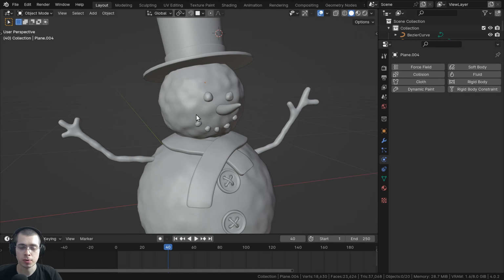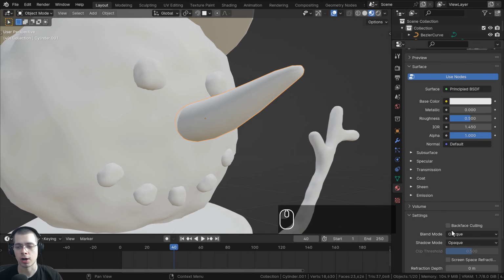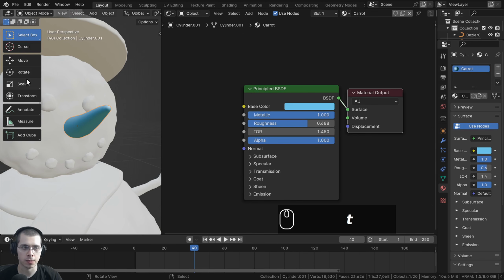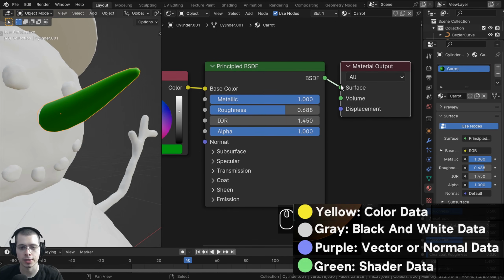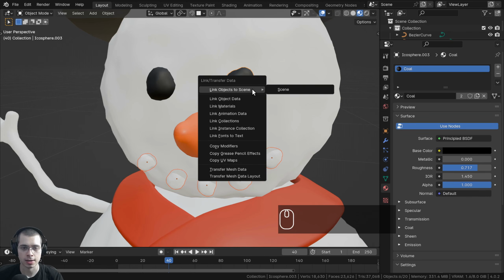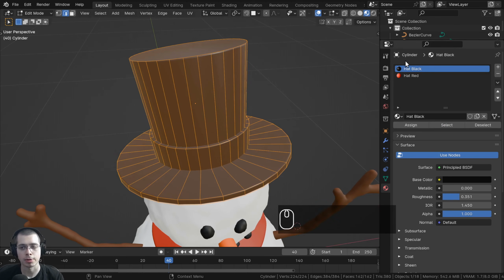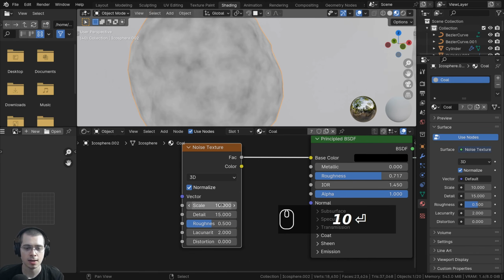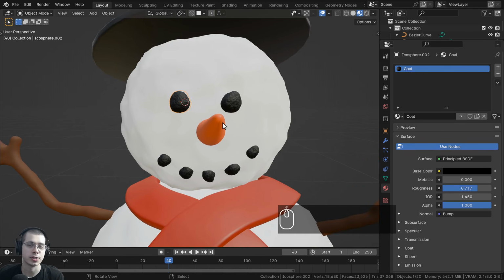Part 7 - Blender for Complete Beginners Tutorial Series (Basics of Materials)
● Timestamps:
0:00 Intro
1:07 Viewport Modes
3:03 Basics of Materials
7:03 Shader Editor
14:38 Adding Basic Materials
19:51 Material Slots
22:17 Procedural Coal Material
29:43 Closing